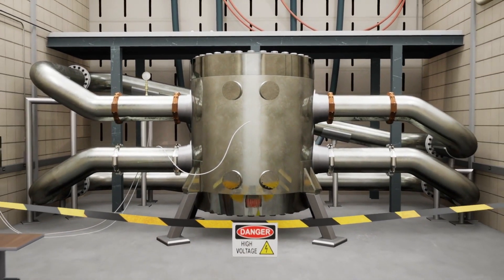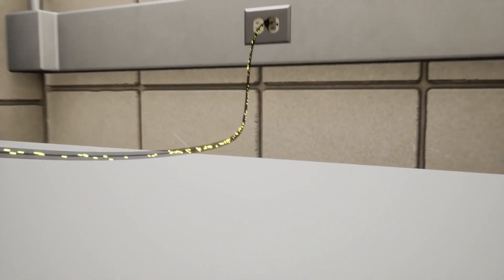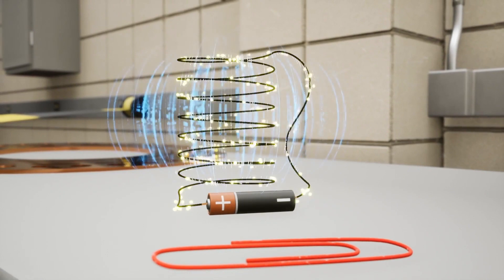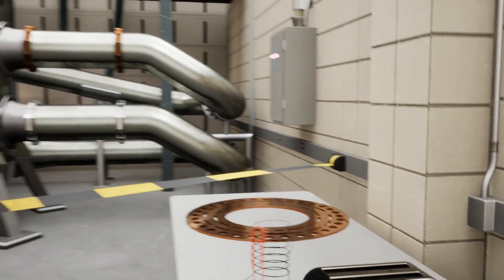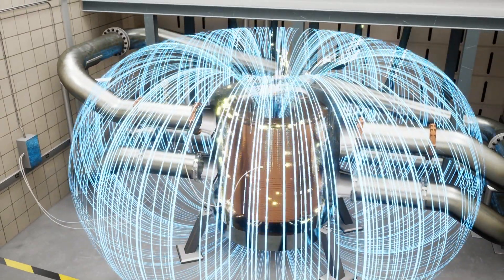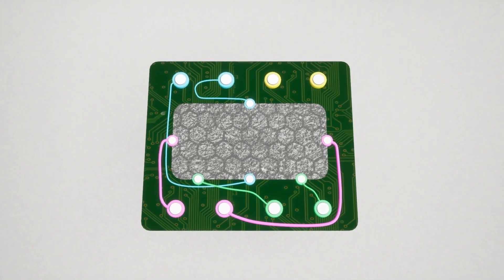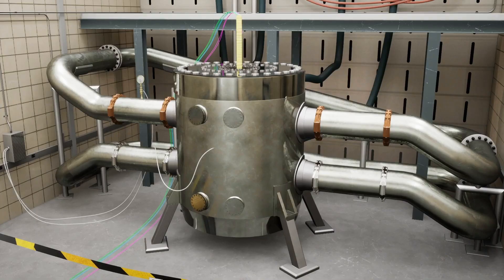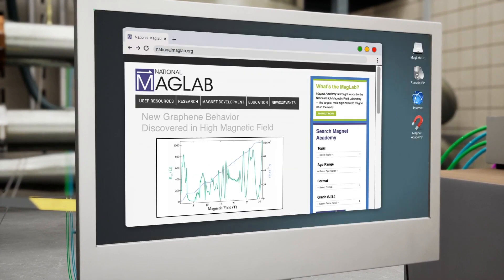See-Thru Science: How Research Electromagnets Work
Take a journey into the center of a powerful electromagnet to watch an experiment on the promising material graphene, just one of the many things scientists study using magnets.